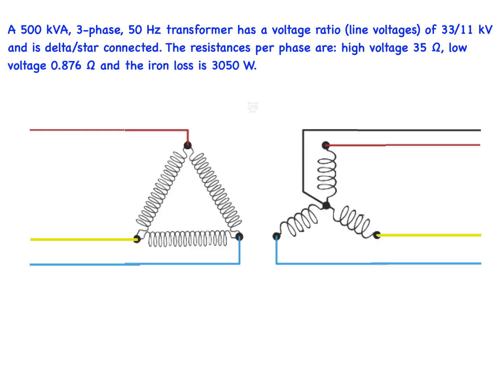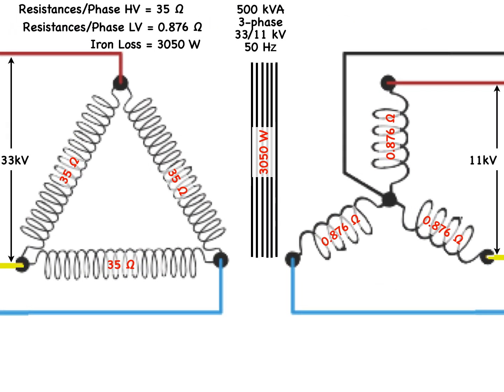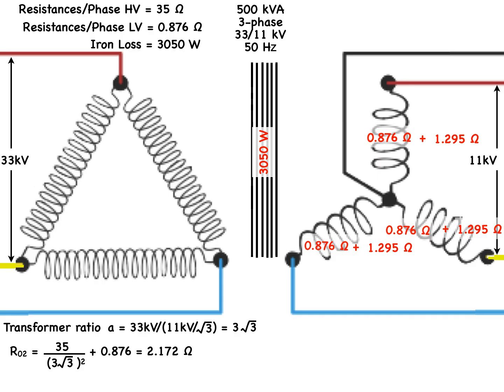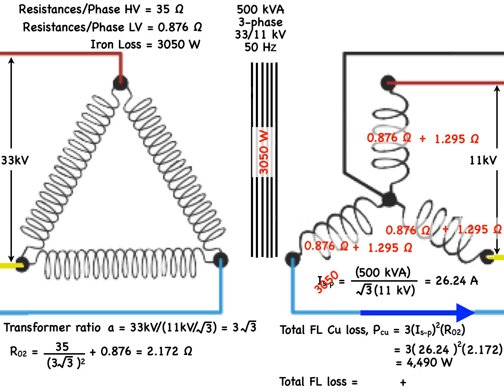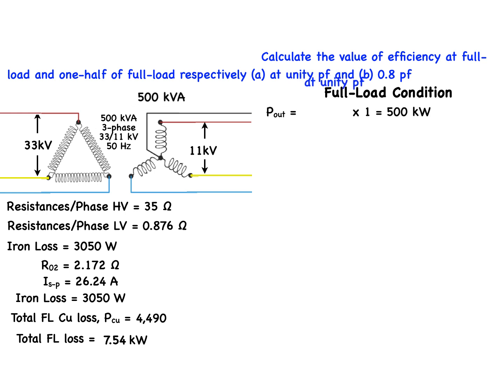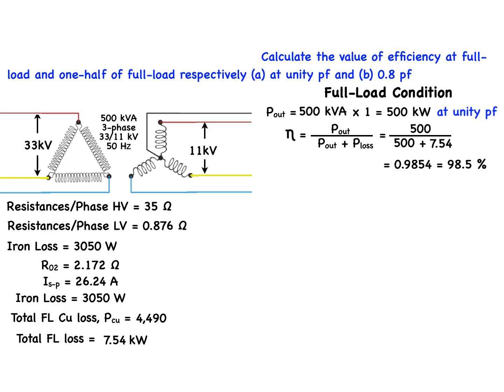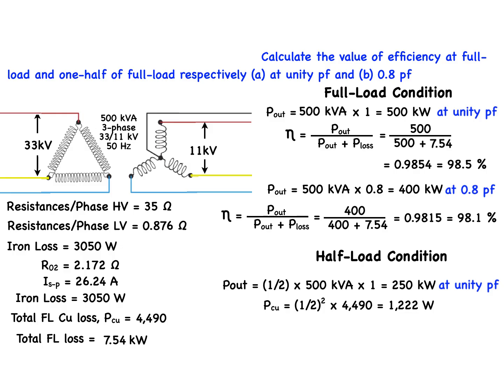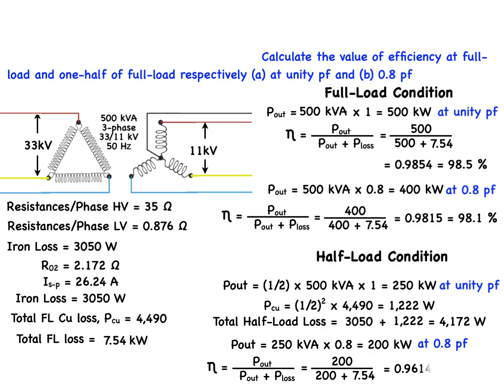A 500 kVA 3-phase 33:11 kV Transformer Analysis - Problem #14